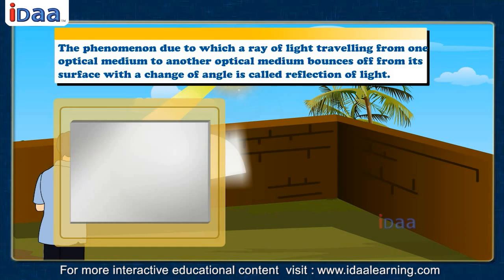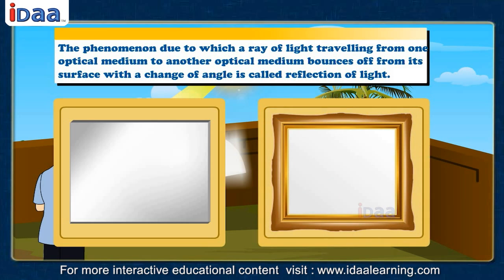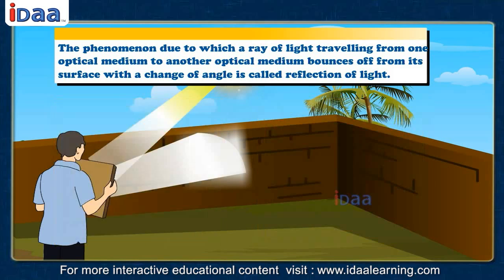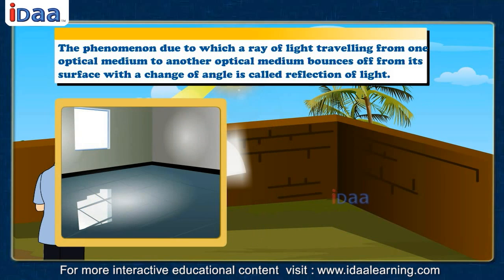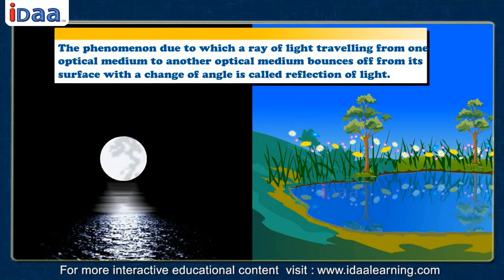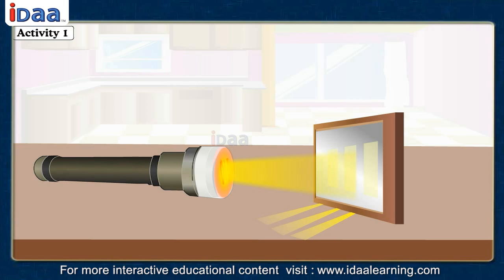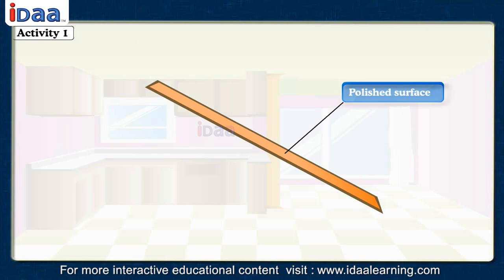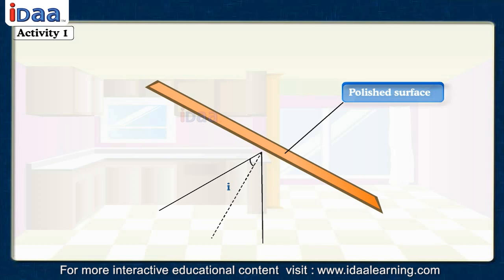Reflection of Light CBSE Class 7 Physics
When a ray of light, while travelling from one optical medium to another optical medium(say, from air to glass) strikes the surface of separation of two media, is returned by the second optical medium into the first optical medium with a change of angle, the phenomenon is called the reflection of light.